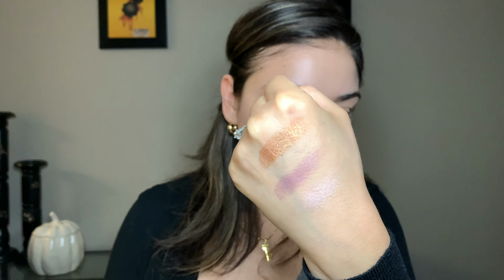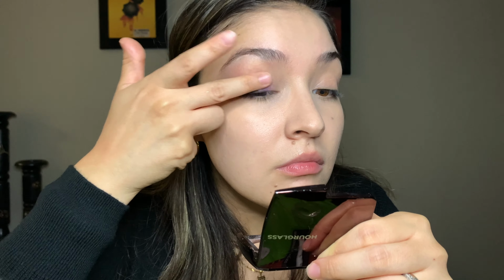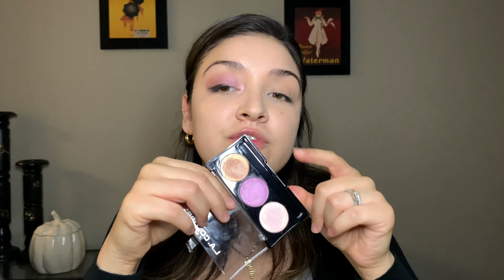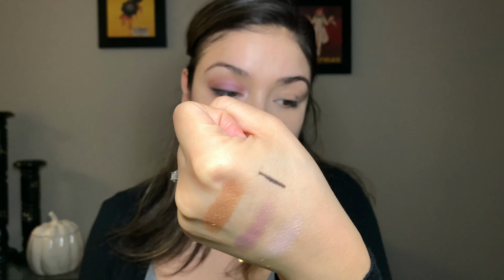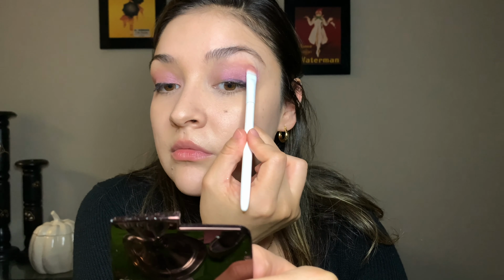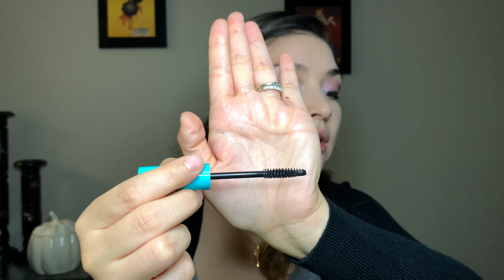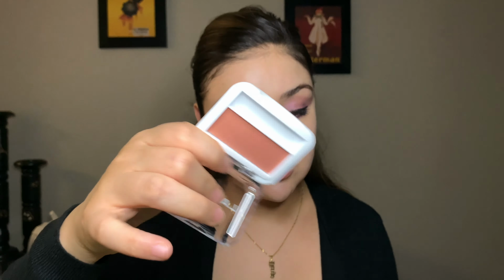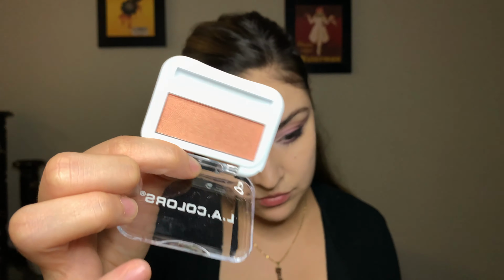Full Face of Dollar Tree makeup!!! | ON THE GO QUICK STOP DOLLAR TREE MAKEUP HAUL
Hiii Guys!! Thought it would be fun to see if we could actually pull off a full face of dollar tree makeup and it look presentable! Definitely some hits and misses in this video. TRUE STORY I once in high school had to go get makeup from the DT because i had no time to go home to put on makeup to go to a graduation dinner party. i know. i know. but sometimes you just got to make it WORK!